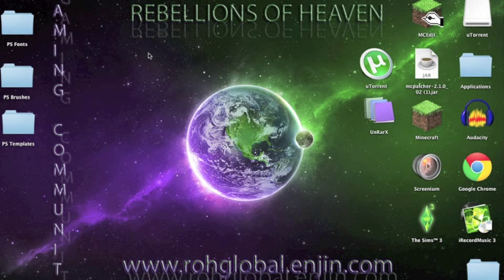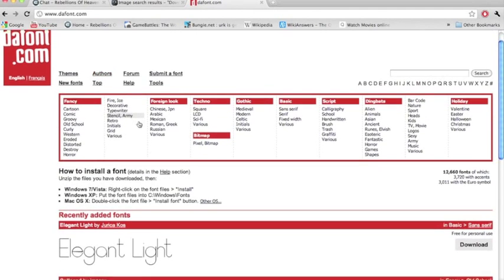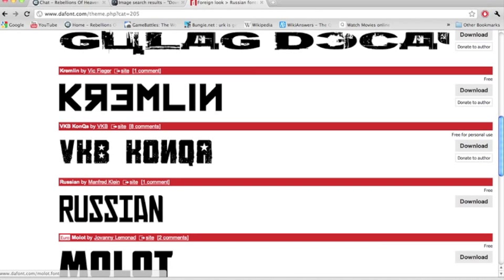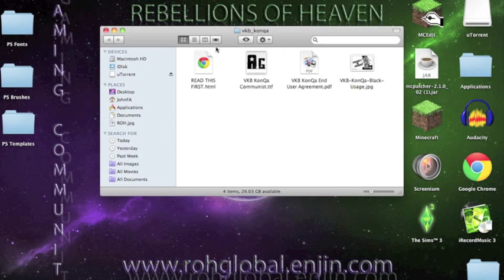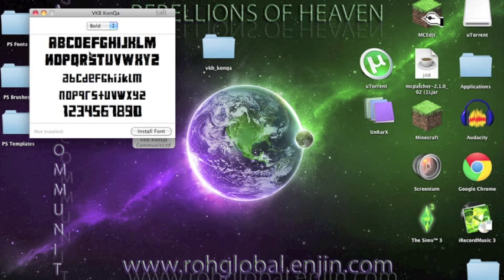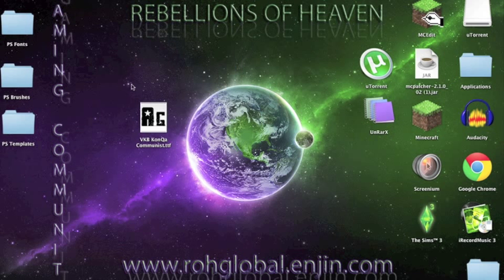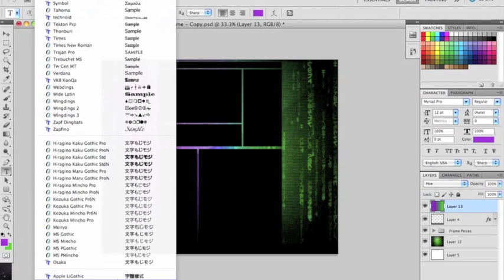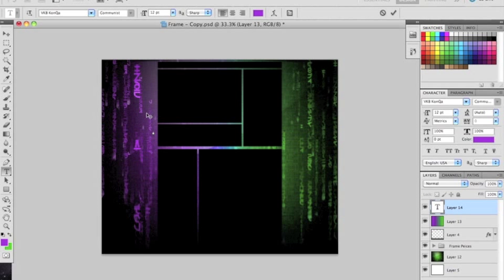Photoshop :: How to install Fonts on a Mac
►►►Read First◄◄◄
In the video I will show you how to install fonts on a Mac. I'm pretty sure if you can't do this on a PC, but you can try.